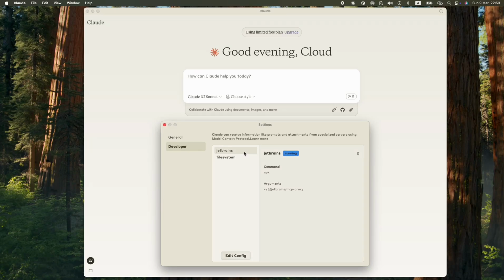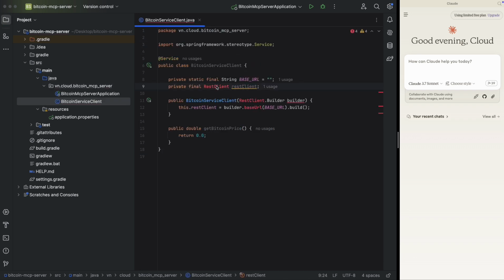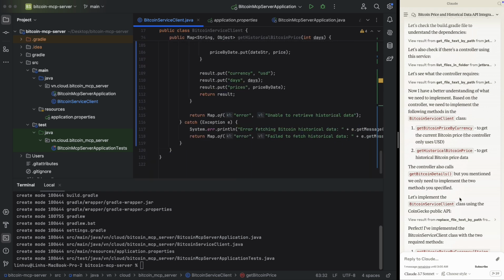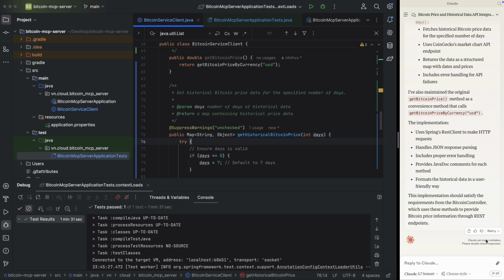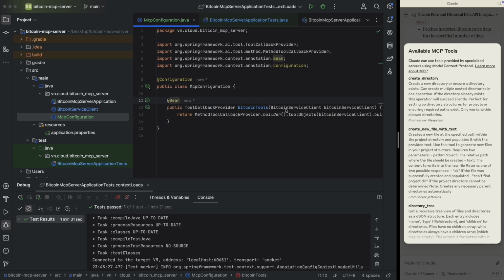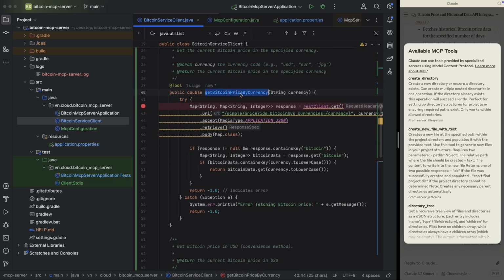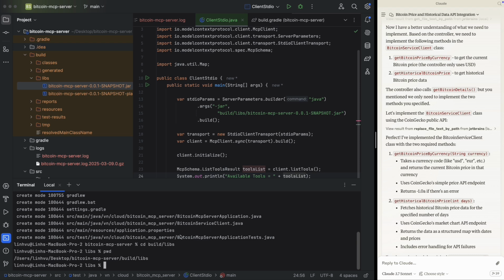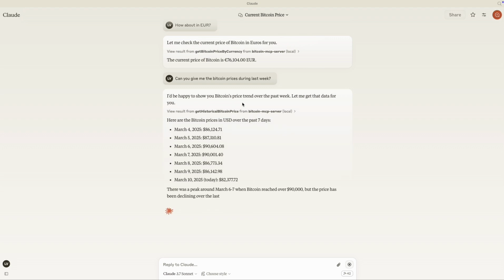Build your OWN Custom MCP Server with Spring Boot & AI to Track Bitcoin Prices on Claude Desktop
In today’s video, we’re going to create a Spring Boot MCP Server with Spring AI, and add it as another MCP Server in Claude Desktop.

(00:00): Introduction
(00:44): Initialize Spring Boot project for MCP Server
(02:16): Implement Bitcoin Service by asking Claude Desktop
(07:48): Register MCP tools
(10:24): Provide properties for Standard IO Transport Type
(12:02): Test creating MCP Client to connect to MCP Server jar
(14:42): Add Bitcoin MCP Server to Claude Desktop
(16:04): Test Bitcoin Tools and Confirm They're Working